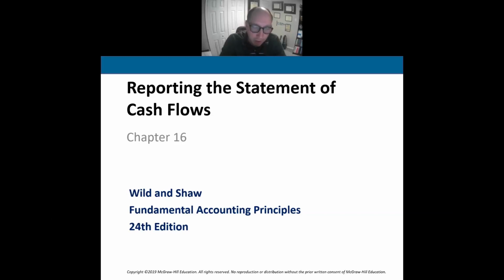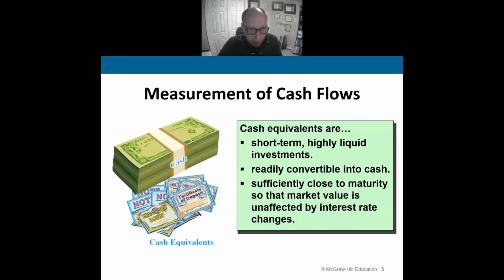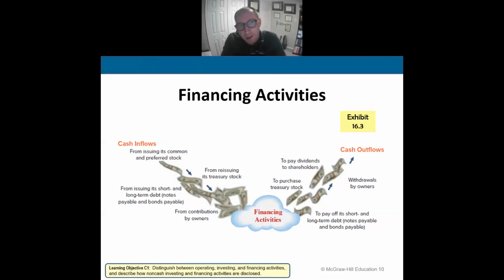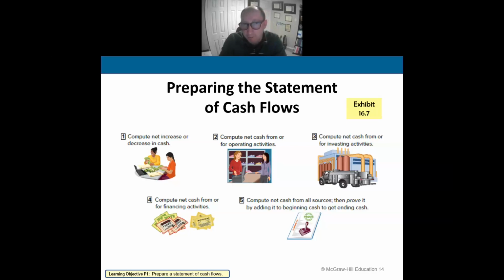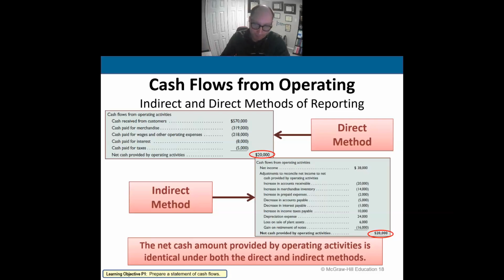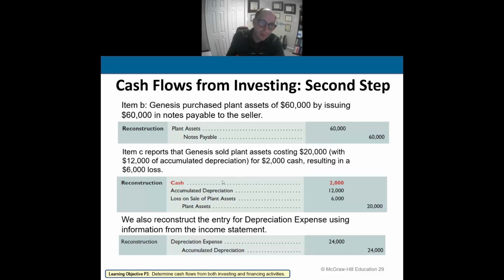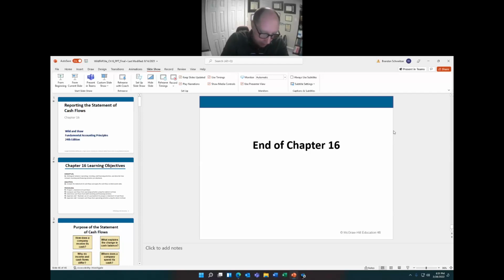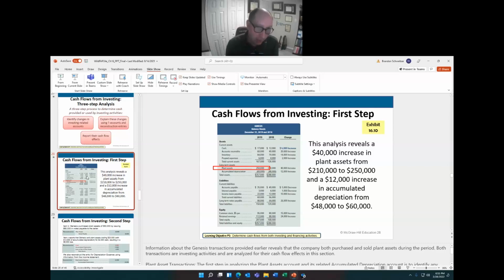Reporting the Statement of Cash Flows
This video briefly describes Reporting the Statement of Cash Flows.